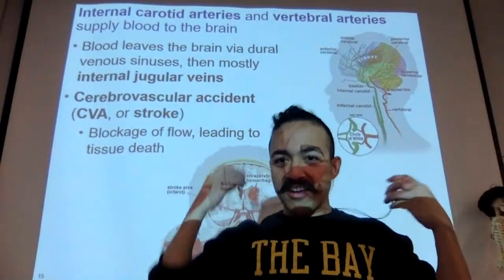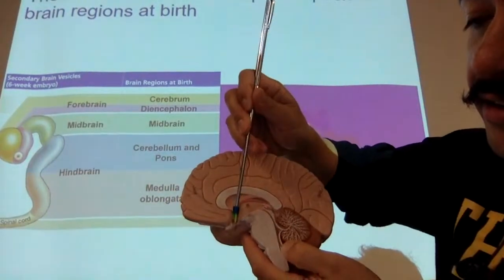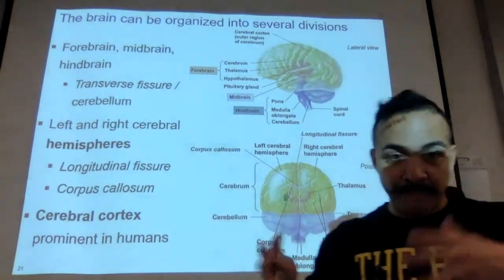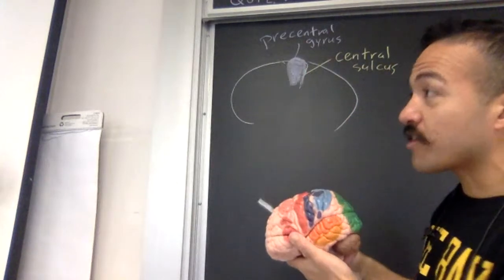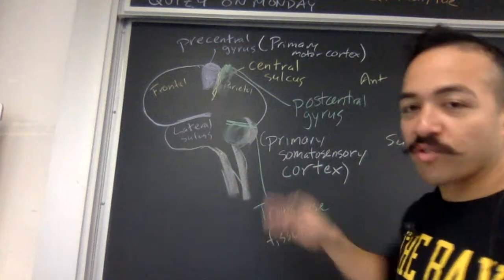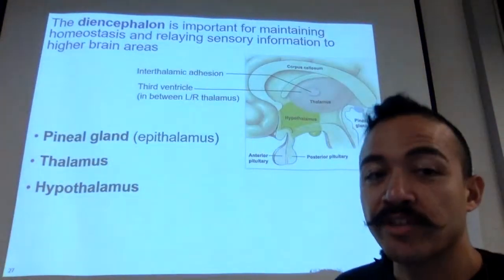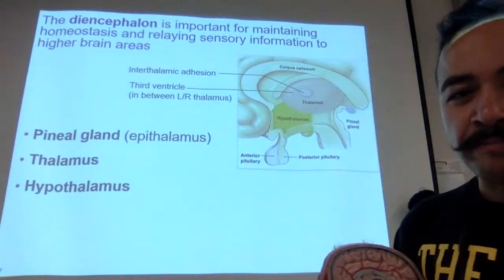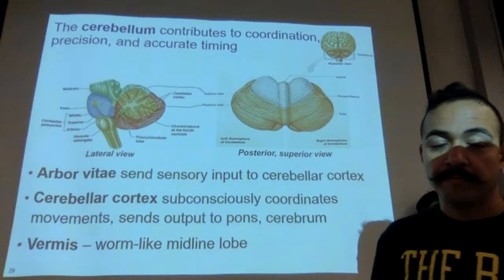3/18 Brain lab